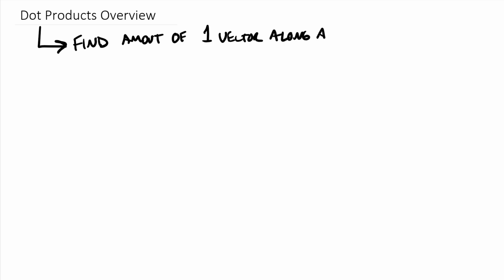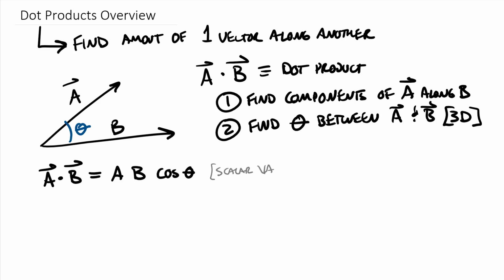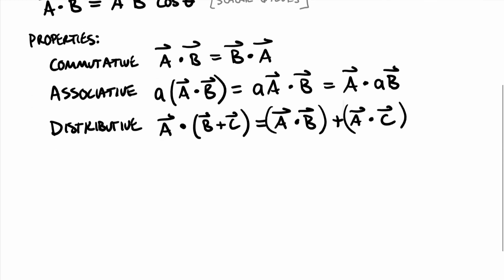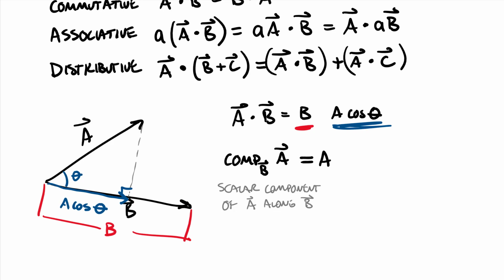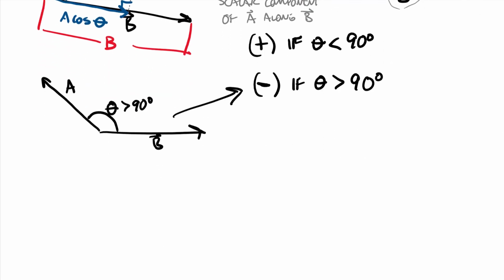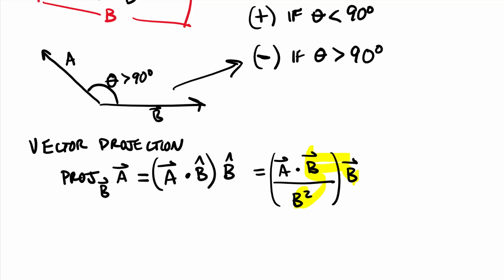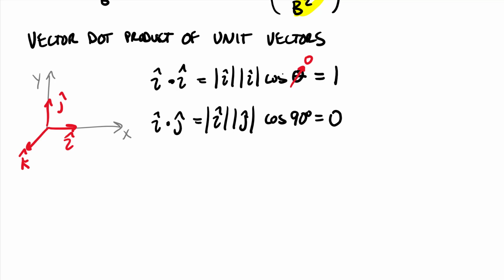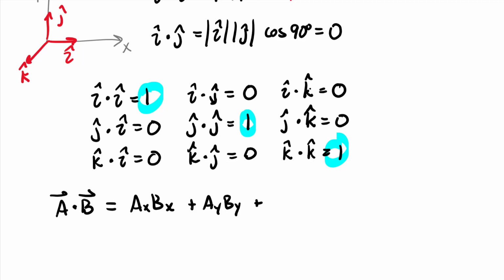Mastering Dot Products in Vector Math 🎓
Mastering dot products in vector math has never been easier! 🎓 Join Dr. Dan Baker as he breaks down everything you need to know about dot products, from their fundamental purpose to their mathematical properties. Learn how dot products help find the scalar component of one vector along another, determine angles between vectors, and even project vectors in 2D and 3D spaces. With clear explanations of commutative, associative, and distributive properties, plus practical examples like unit vectors and sum products, this video will boost your understanding of vector multiplication. Perfect for students of statics, physics, or math—start mastering vector math today! 🚀